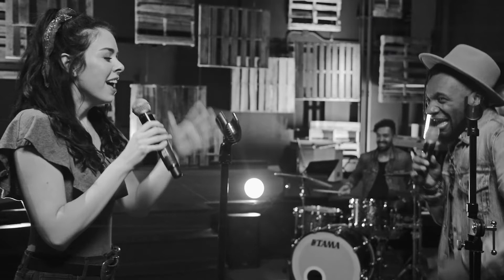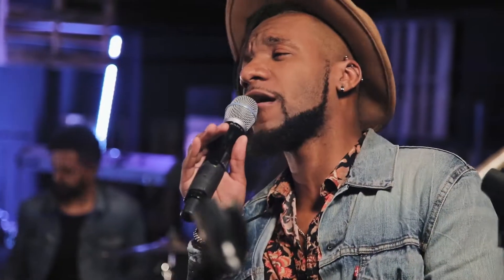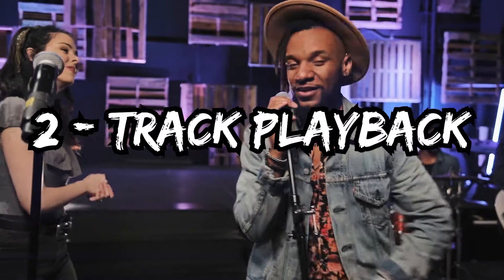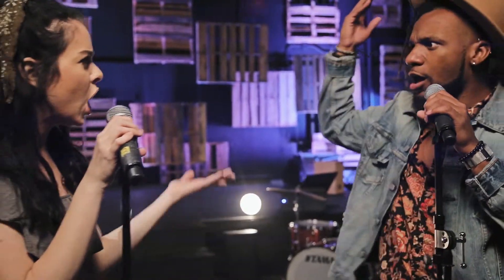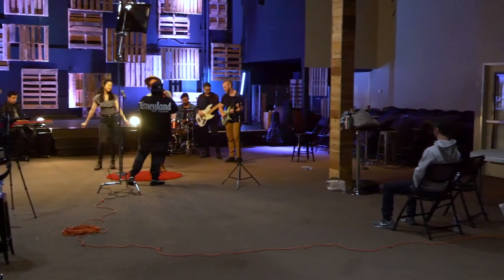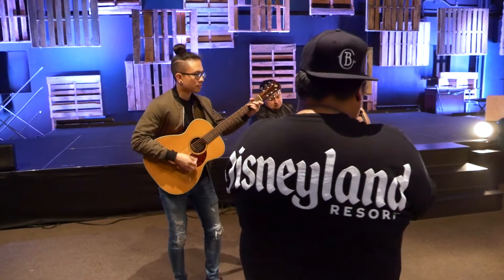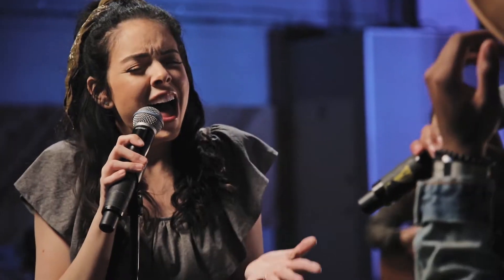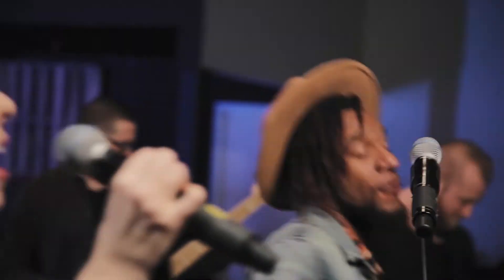How to shoot a music video with canon 2018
How to shoot a music video with canon 5d mark iv DSLR

I share my top 6 pro tips on how to make a music video on DSLR for youtube covers as we filmed Nikki Phillippi's latest Medley The Greatest Showman – these tips will hopefully help improve your music video production game.

DJ Acevedo – Film BTS
Britt Mediana - Audio Playback

Show Notes
1 – Location

2 – Track Playback
One of the best engineers on the west coast, massive shoutout to Adrian Alvarado for producing this track

3 – Lighting
I typically use between 3-5 lights for a simple shoot, anything more than that tends to be an overkill
a - Main Source of Light (soft Box)
b – Hair Lighting or Kicker Lights (Cool reflective looking lights)
c – Backlighting (Set Lights)

4 – Camera lenses & Equipment
I filmed this whole video on a Canon 5d Mark iv
With a Canon L Series 24-105mm f4.0 Lens

I also used a Konova K5 Series Camera Slider
I aslo used a $35 Carbon Fiber Handheld Steady Stabilizer

5 – Layering your shots - Sequence
 a – Master
 b – Medium
 c – Tight
 d – Musicians
 e – Specialty Shots aka Movement (Handeheld, Gimbal, Glidecam) Typically wide angle
 f – Insert Shots

6 – Editing
 I tend to layer all the tracks and start splicing to the feel